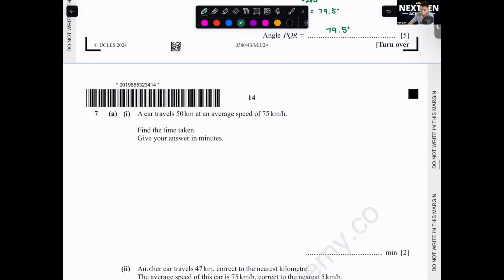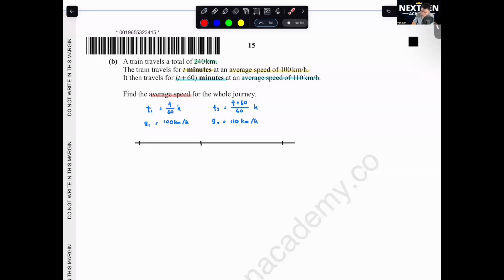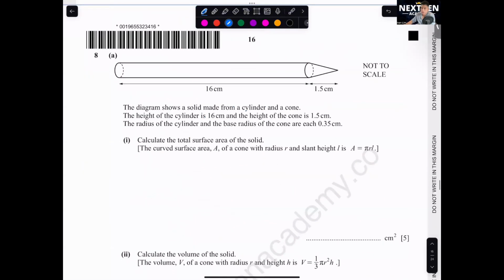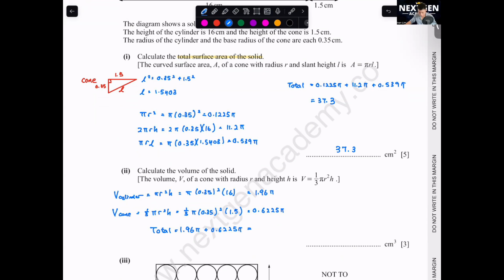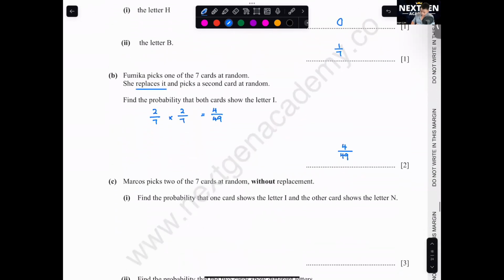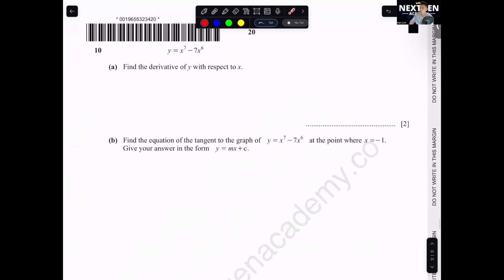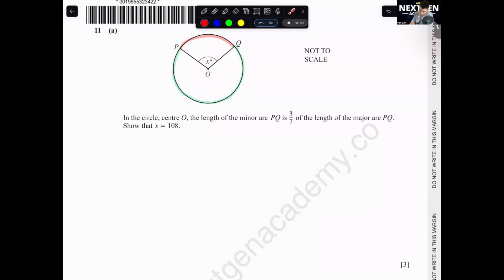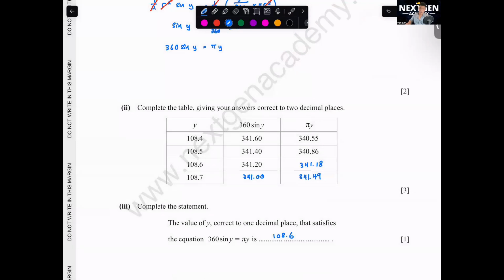8b. 0580/43/M/J/24 part 2 (Q7-11) | MAY/JUNE 2024 VARIANT 43 | IGCSE MATHS (Extended) MARKING SCHEME